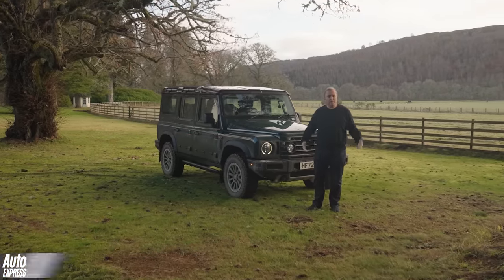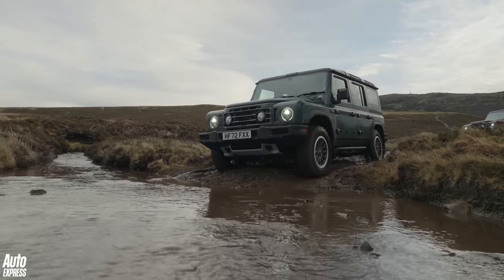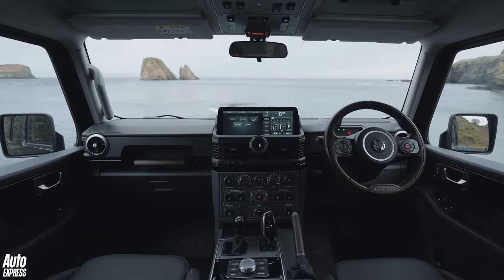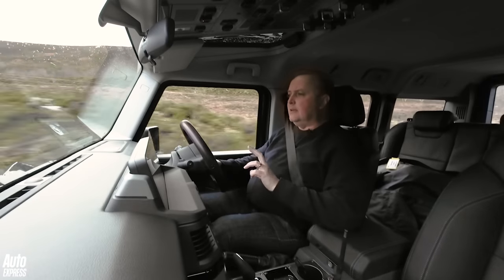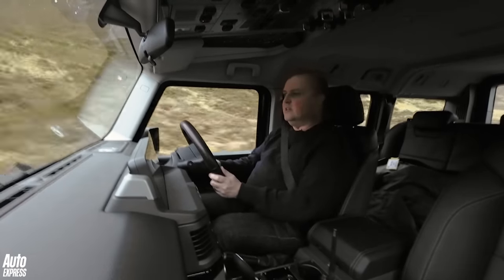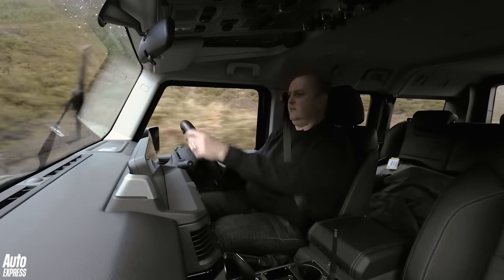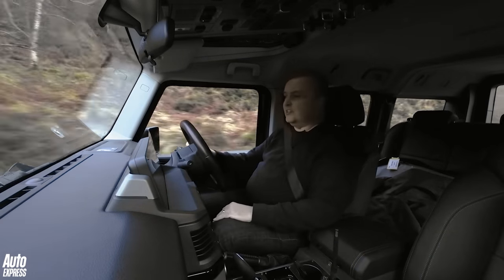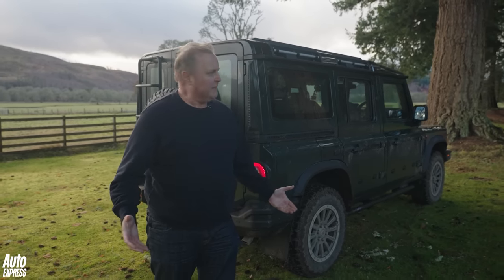NEW Ineos Grenadier review: it's NOT an SUV, or a Land Rover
What is the Ineos Grenadier? That’s the big question Steve Fowler sets out to answer in our review, although we already know what it’s not. Despite those naggingly familiar looks, this is NOT a Land Rover Defender and it’s most definitely NOT a Mercedes G-Wagen. It’s also NOT, according to Ineos, an SUV.

This is the new British brand’s take on the classic utilitarian 4x4 formula, a no-nonsense vehicle built to be tough, durable and great off-road.

Despite not being one, it’s certainly looking to fill the gap left by the old Land Rover Defender, but can it do so successfully? Will buyers who need to depend on their off-road vehicle in all weathers and across challenging terrain be convinced? Let’s find out…